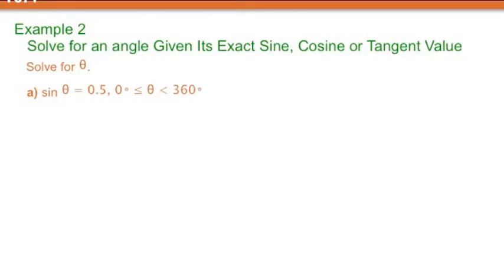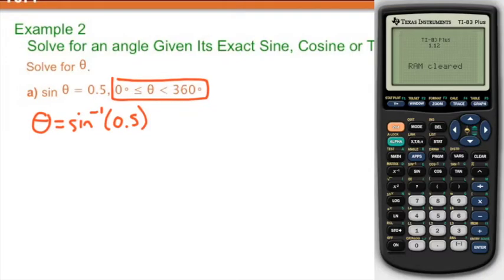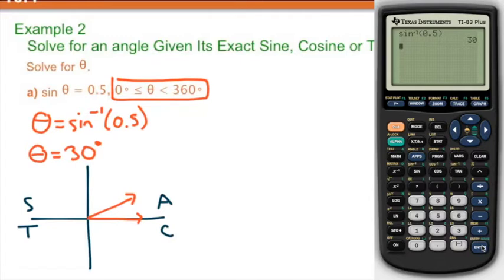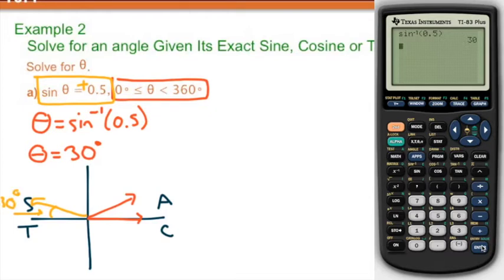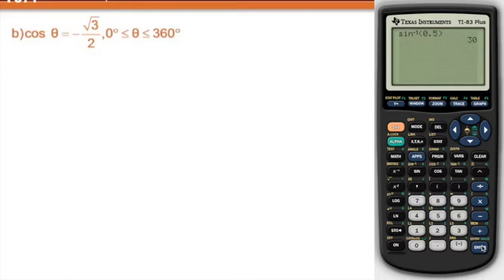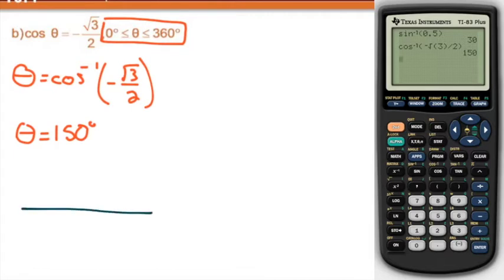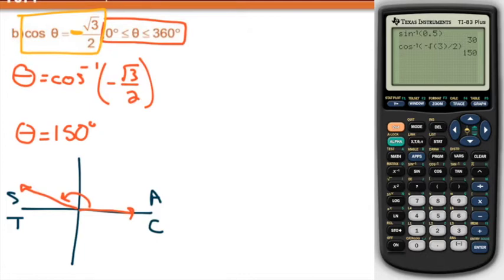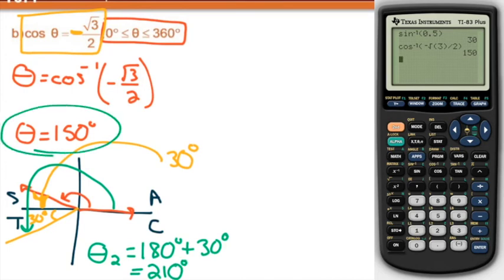PC20 10 4 2,3FINAL